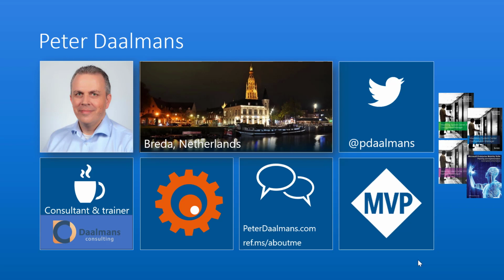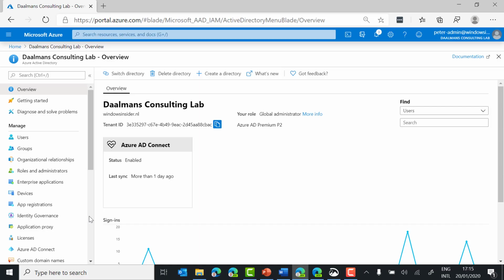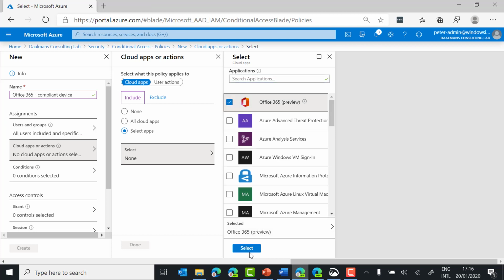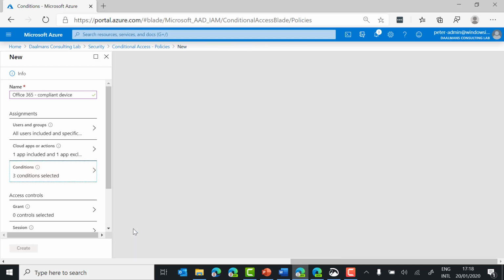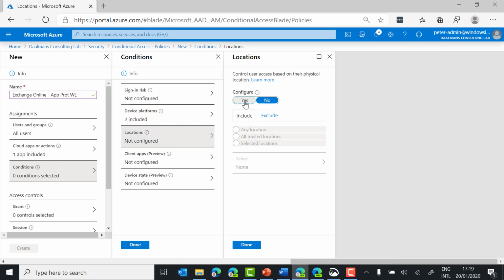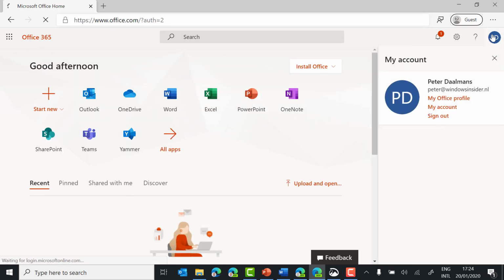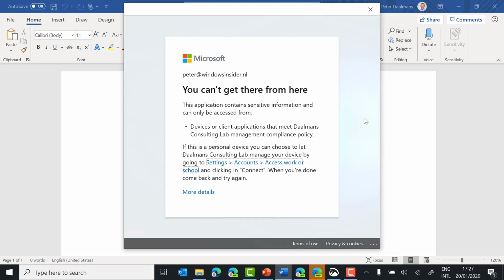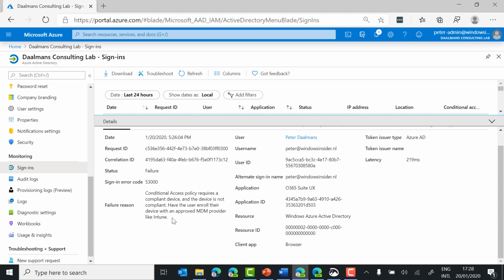Enterprise Mobility Tips Episode #008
One feature that was requested for a really long time by many of my customers was the ability to control access to portal.office.com. Until now this was a big miss since users could open this portal regardless of your conditional access policies created for your other Office 365 services.